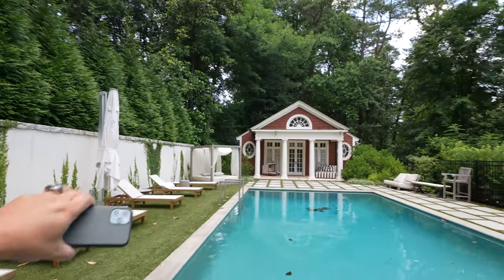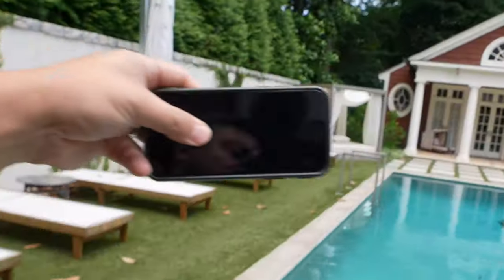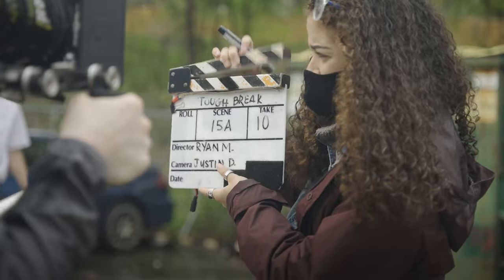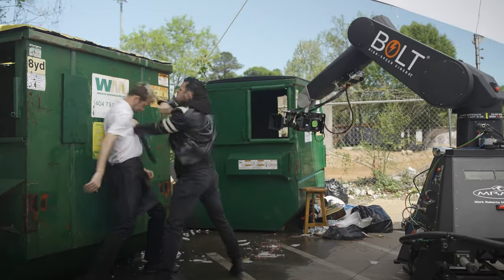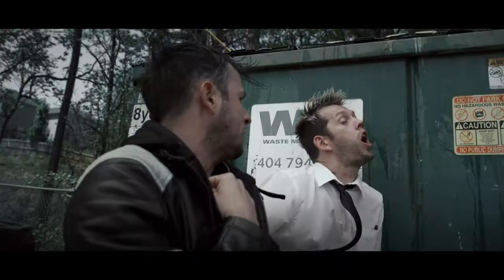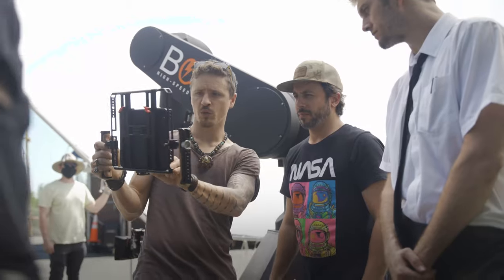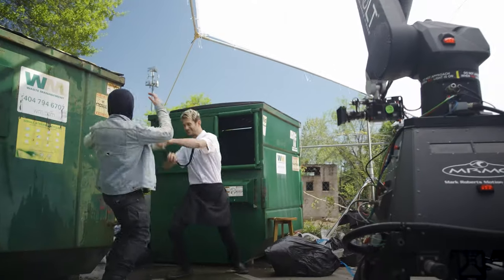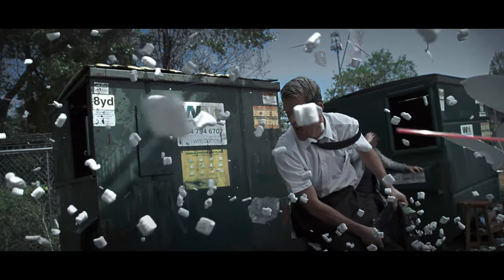Robot camera motion control with an iPad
In this video, I introduce the Virtual Camera Mimic - my team's most recent collaboration with @mrmoco1 to further streamline the Motion Control programming process. This is part of the newest film technology that enables my team and I to work on any film project with the ultimate flexibility of robot shots.

ynothoss why not hoss WhyNotHoss

Tough Break
Writer/ Director: @ryanmono1
Starring: @thedayofliam @joeysjohnson @coreydiamond George Quinones, Martavis Hickson
Executive Producer: @riterecords @mikeycosentino
1st AD: @miaroseharvey
Producer: @thepriceisrite
Associate Producer: @nicktabidze
Solutions Architect: @kevin_edits_film
DP: @justindombrowski
1st AC: @nicktabidze
Robot Op: @colinmichaelquinn
Key Grip: @blakestudwell
Assembly Edit: @johnmeyerphotos
Edit: @ryanmono1
VFX: Brendan Murphy
Color: @nicktabidze @ffflora.f
Sound Recording: @jakethomson_audio
Sound Design: @riterecords @johnmeyerphotos
Stunt Rigging: @jamesortizstunts @thebishopkaleb
Makeup: @nicolelennea
Picture Car Wrangler: @whynothoss
PAs: Flora Fei - @ffflora.f @shintaroochiai @awildbryce
BTS: @nicktabidze @ffflora.f
BTS Edit: @nicktabidze
BTS Sound: @johnmeyerphotos
VO: @katelynnaburns
Gear Partners: @mrmoco1 @abelcine